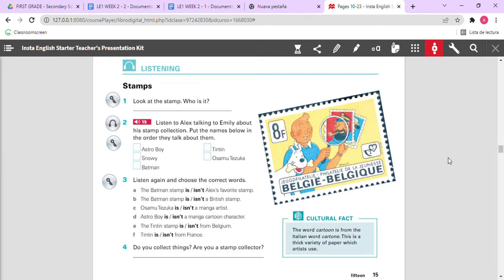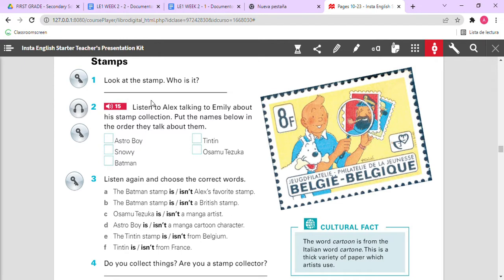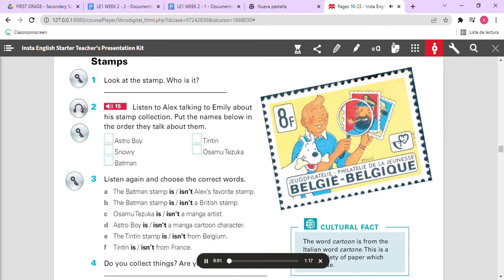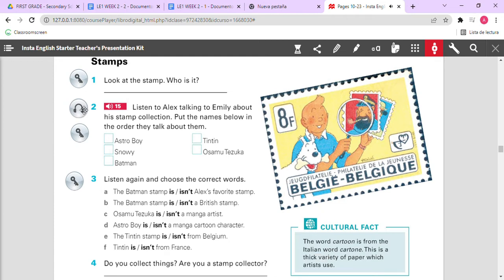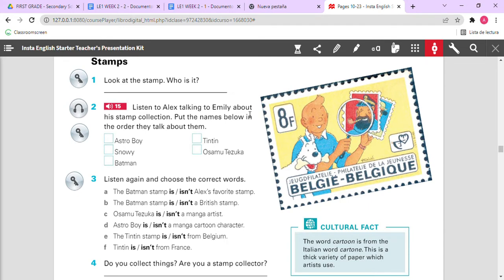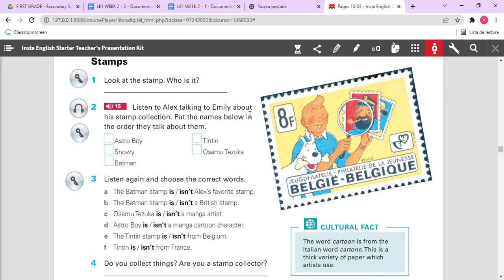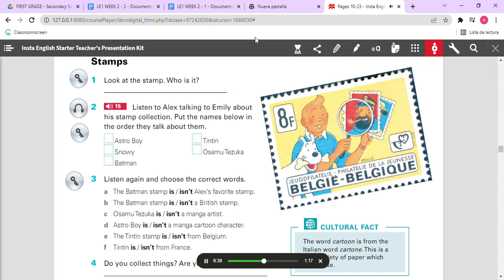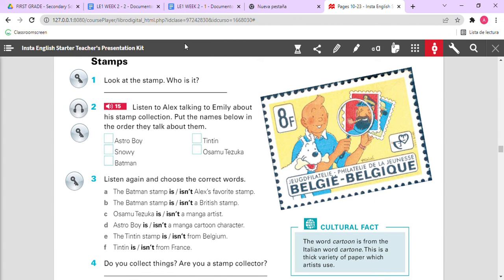Pages 10 23 Insta English Starter Teacher's Presentation Kit